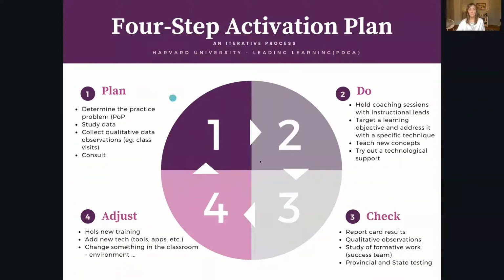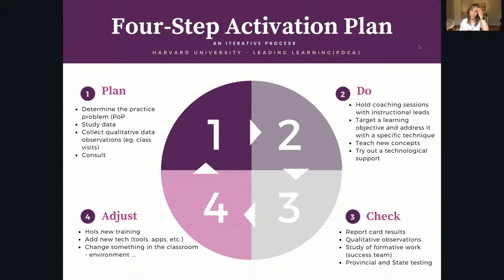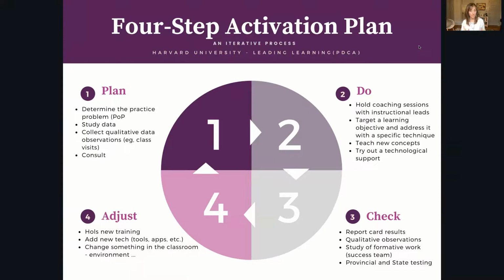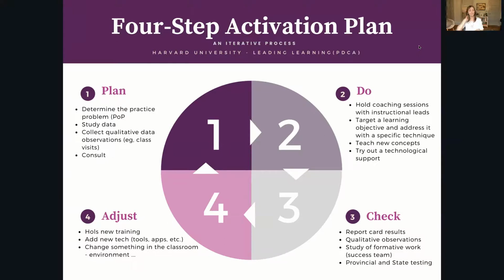Address misalignment with this powerful framework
As a principal, you’ve taken the time to observe and study your data. As you reflect on your findings, you notice a gap in instructional practices throughout the school. Specifically, you see some students highly engaged with the instruction and others in being passive in class.

How do you address this or any form of misalignment observed?

In today’s coaching video, I will share a four-step iterative approach to addressing this very question.